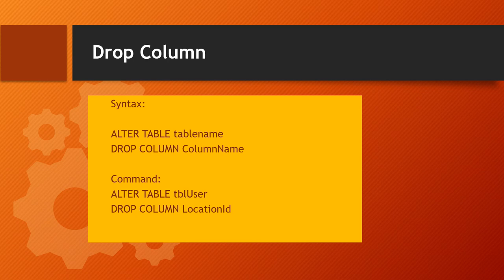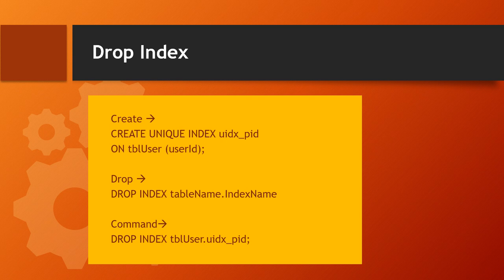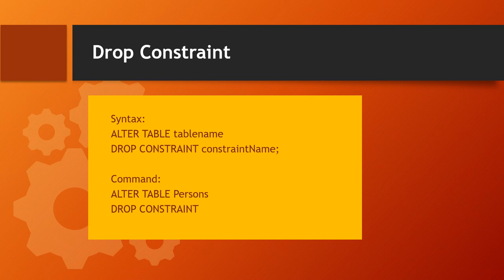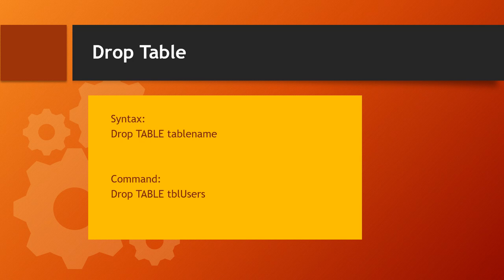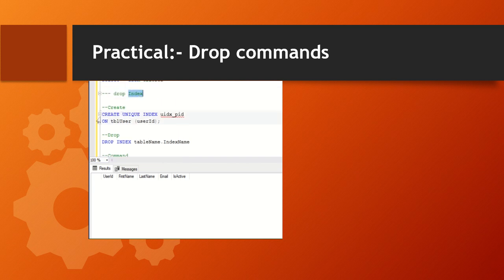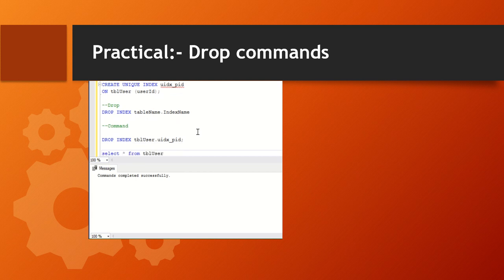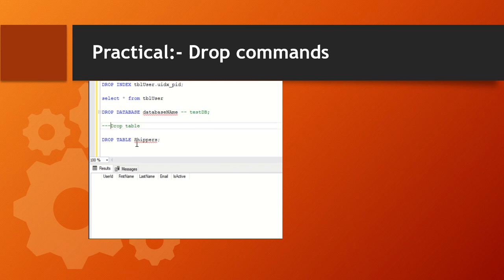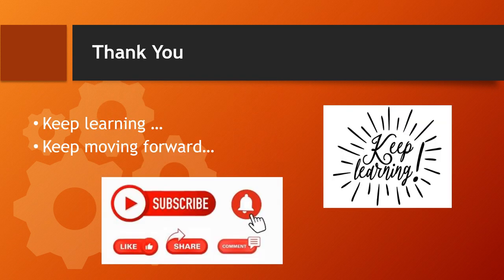SQL DROP commands with Practical: Drop Column | Drop Table | Drop Database | Drop Index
This video will tell about sql drop commands with Practical: Drop Column | Drop Table | Drop Database | Drop Index | Drop Constraint

The DROP command in SQL is used to drop entities such as indexes, constraints, databases, tables, columns, etc. All its related information (data and metadata) will be deleted when related entity is deleted.

Learn about SQL Server from IT Industry experts . Learn from experience . An easy and simple tutorial for all who wants to learn SQL and wants to get expert in it to get success at Student or professional level.
This tutorial will help you to get clear understanding about SQL concepts from start to end and from beginner to expert level Step by Step ... Keep learning and Keep Moving Forward.

what drop command do in sql?
What does DROP do in database?
How do you write a DROP command?